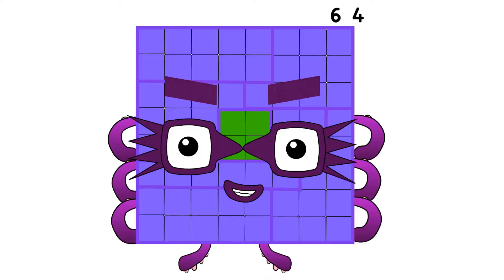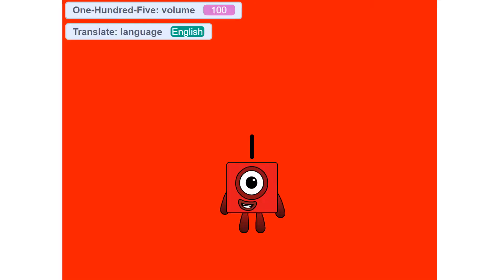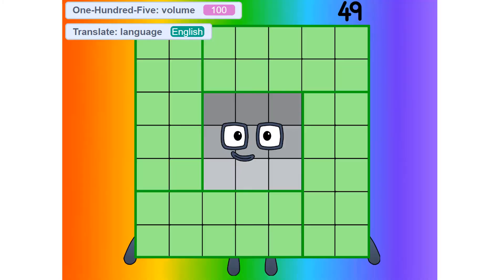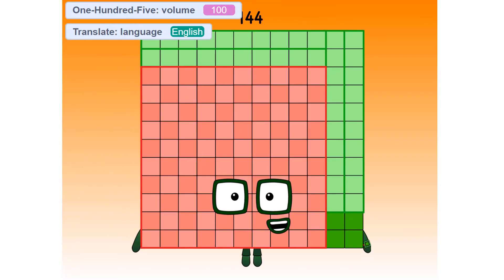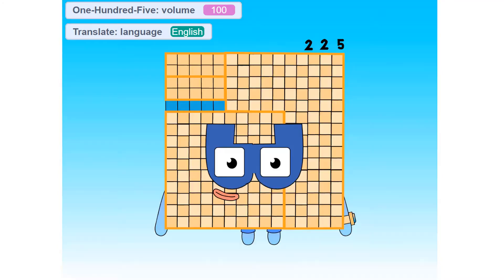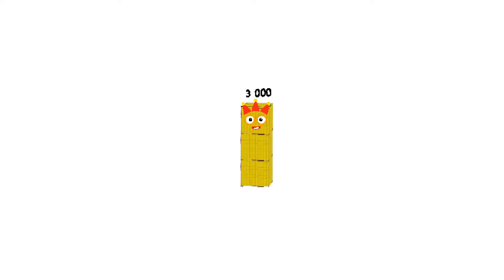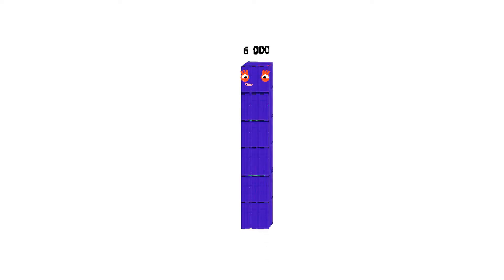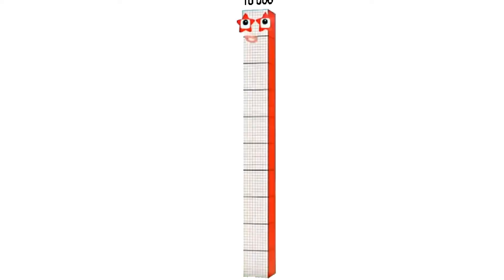Numberblock Squares!Numberblocks Band Retro Squares DLC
Numberblocks Addition
Numberblocks Adding